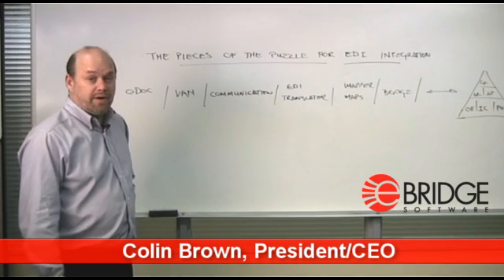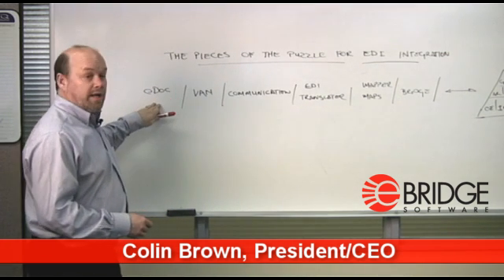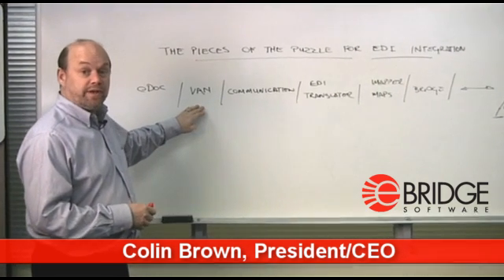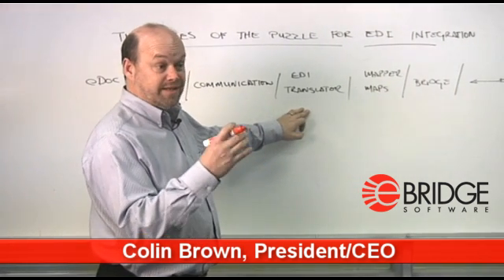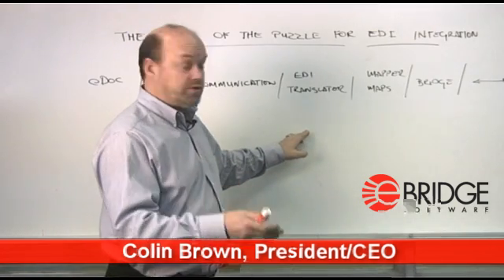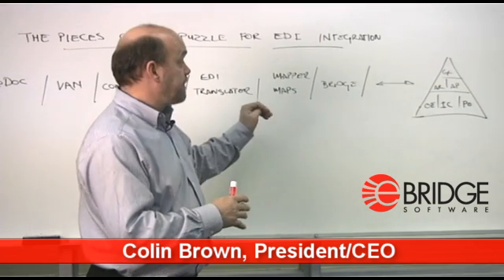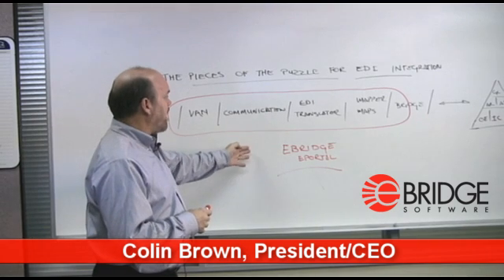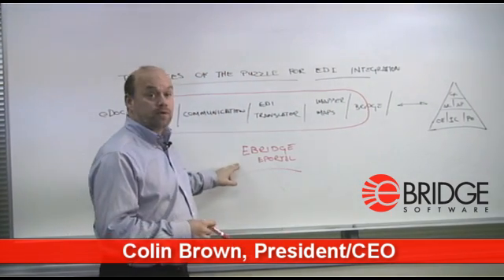How Does EDI Work? The pieces of the puzzle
Listen to Colin Brown, CEO of eBridge Software explain the different pieces of the puzzle regarding EDI integration and your business.  From your accounting software to the EDI translator, communication method, EDI mapper, bridge and more you will learn exactly how EDI works.